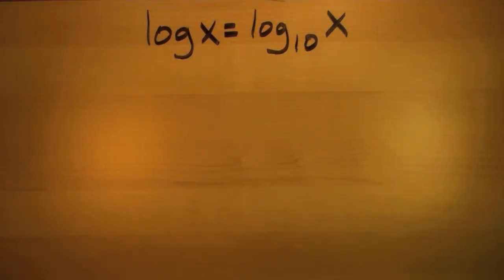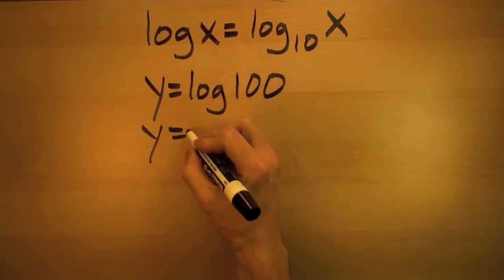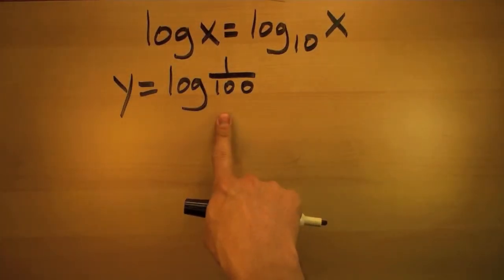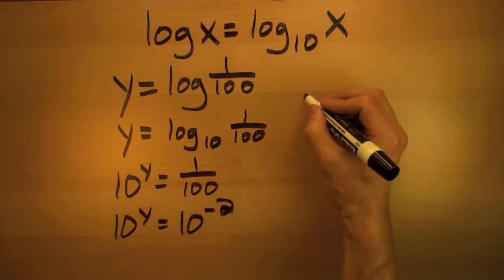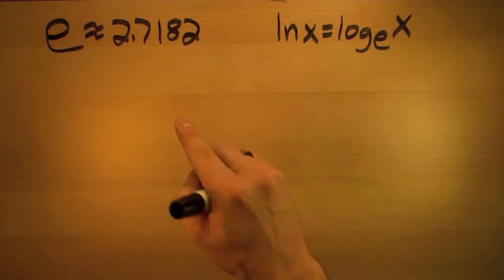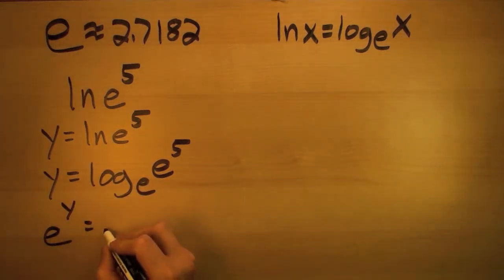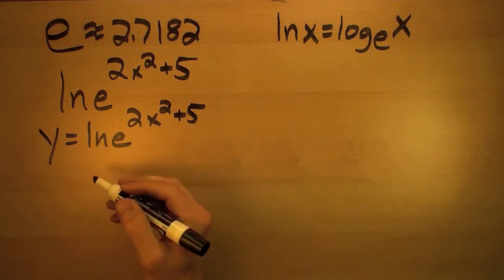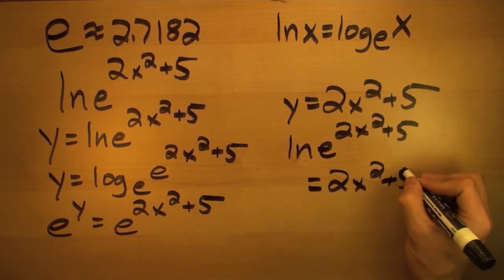Introduction to Logarithms 3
This is the third video for Introduction to Logarithms on ULearniversity.com